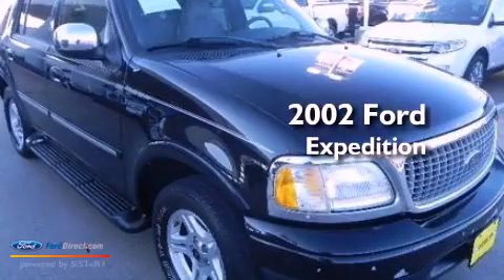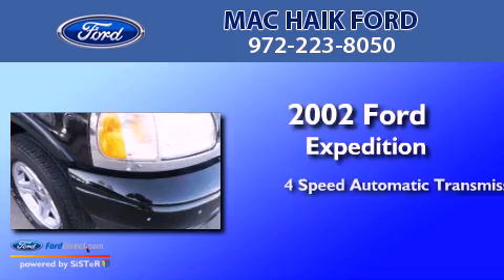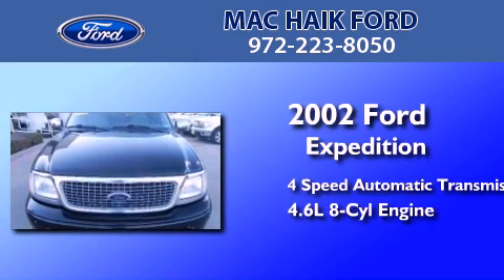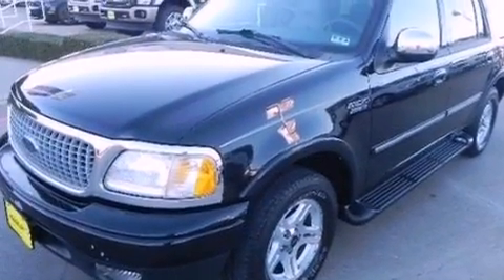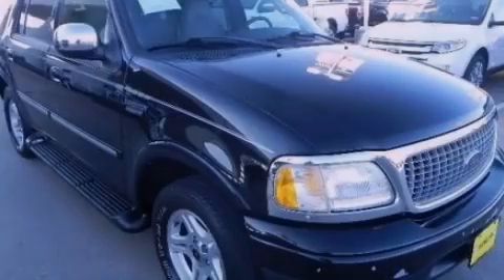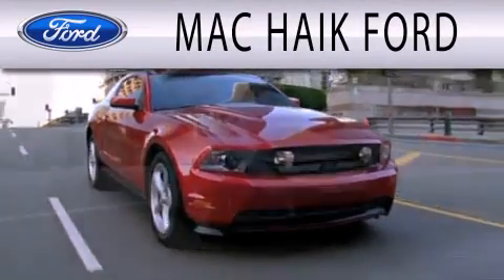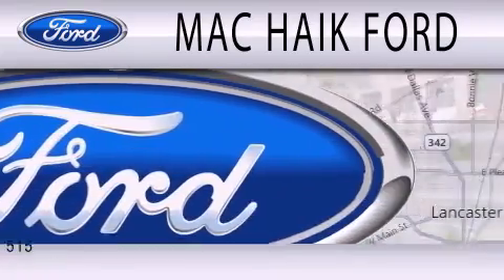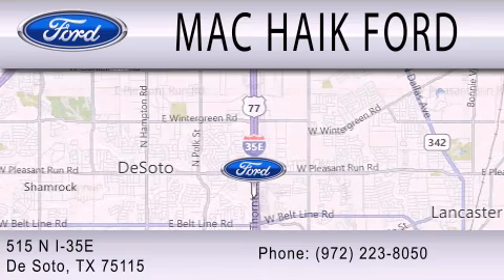2002 Ford Expedition DeSoto TX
Year : 2002
 Make : Ford
 Model : Expedition
 Engine : 4.6L V8 16V MPFI SOHC
 Trans . : 4-SPEED AUTOMATIC
 Exterior : BLACK
 Miles : 179,551

 Stock : 32239A